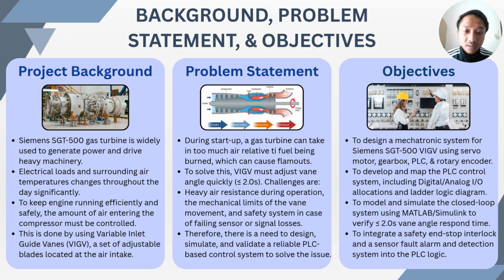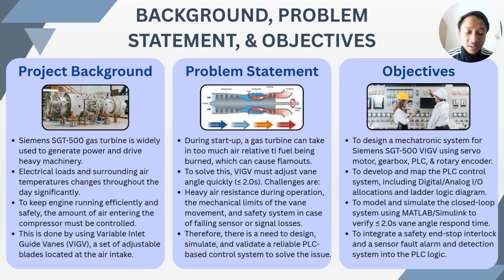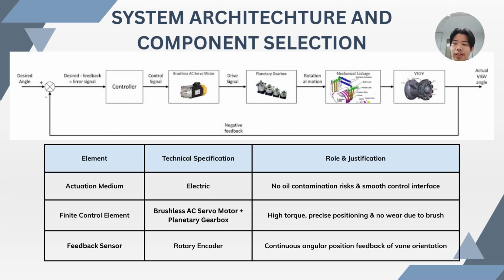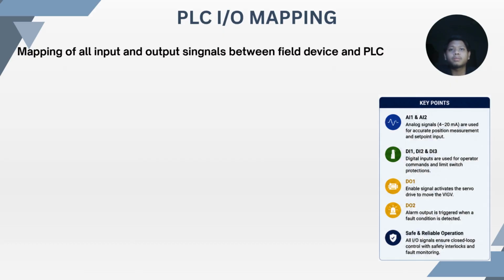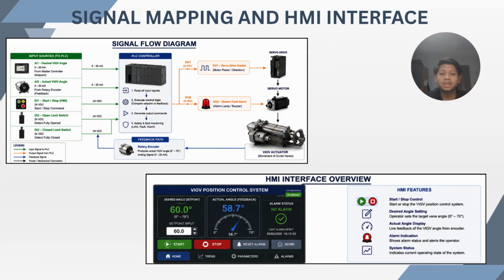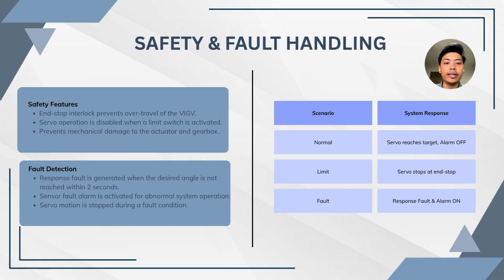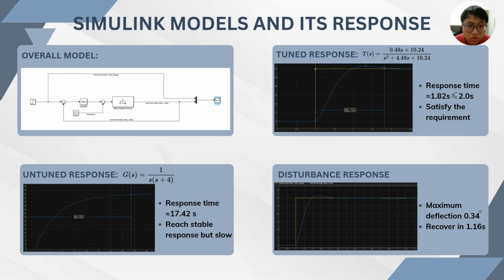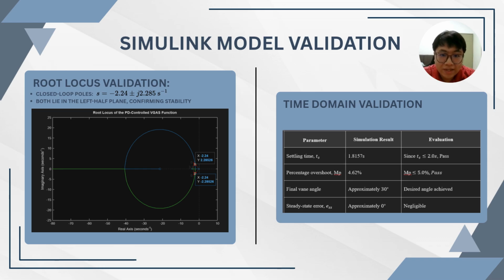MFB4052 MECHATRONICS - PROJECT REPORT PRESENTATION [GROUP 1]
MFB4052 MECHATRONICS
MAY2026
TITLE: DESIGN AND IMPLEMENTATION OF A MECHATRONIC SYSTEM FOR VGAS IN GAS TURBINE